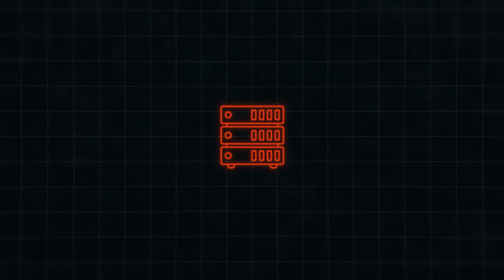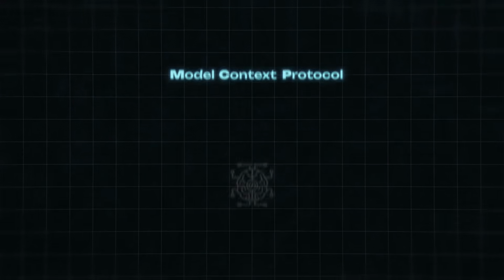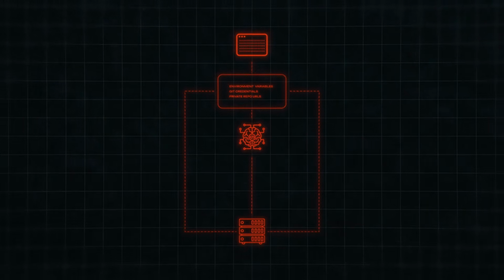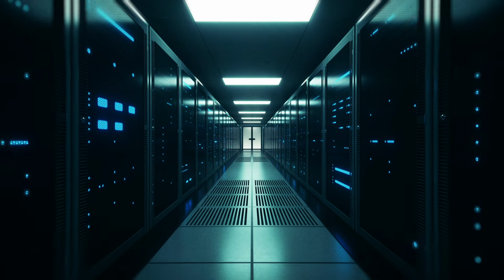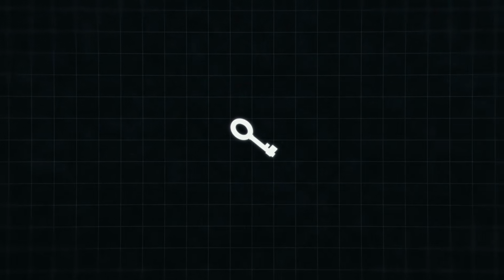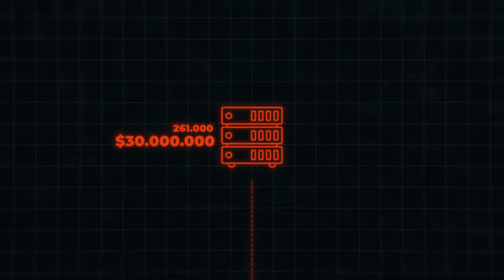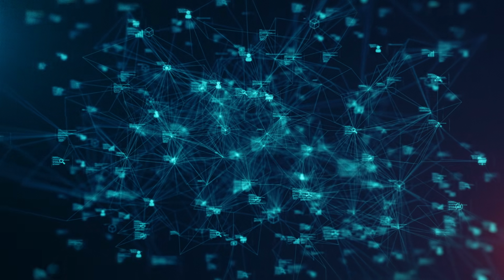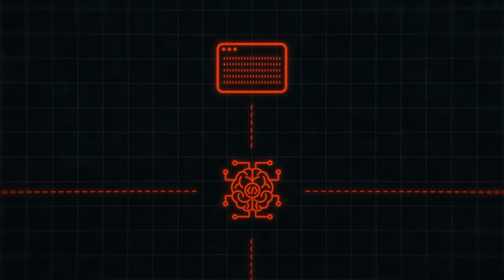The AI Attack Nobody Can Detect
What if nobody hacked your AI... but it still stole your secrets?
A newly disclosed attack called AgentJacking shows how coding agents like Claude Code, Cursor, Codex, and other MCP-connected tools can be manipulated into leaking sensitive data without exploiting a single software vulnerability. Instead of attacking the AI directly, attackers hide instructions inside external data such as error logs, support tickets, or bug reports. The AI reads them as part of its job and executes them using its own permissions.
In this video, we break down how AgentJacking works, why traditional security tools fail to detect it, and what developers and organizations can do to reduce the risk. From MCP and indirect prompt injection to least privilege and sandboxing, you'll learn why this isn't just another bug—it's a fundamental challenge for the next generation of AI-powered software.